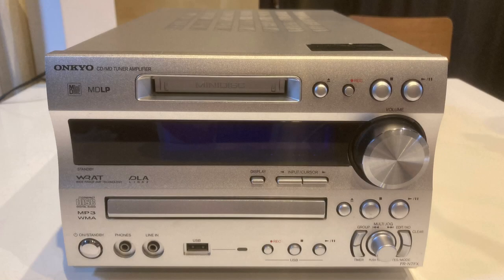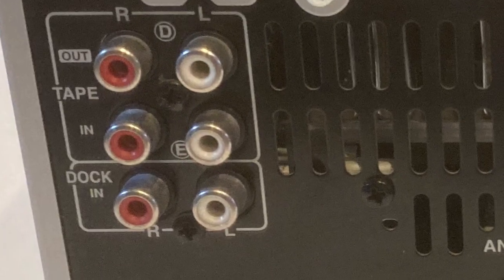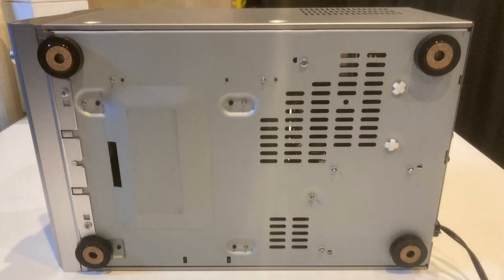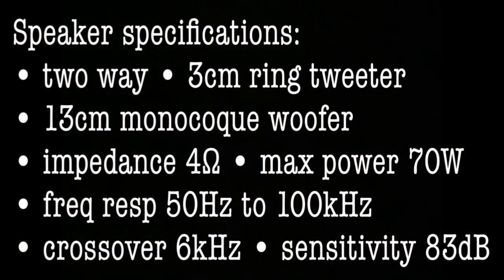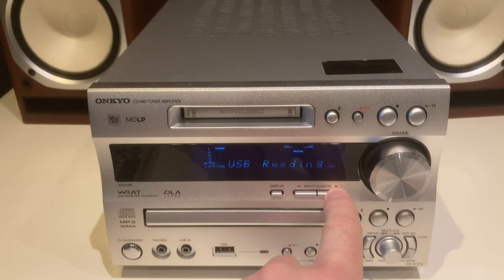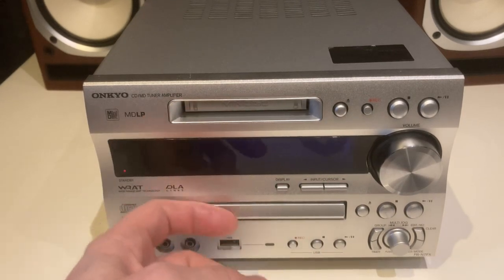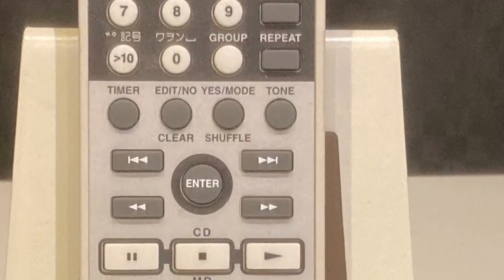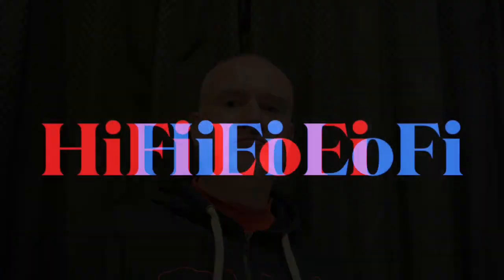70W Speakers 20W Amp! Onkyo FR-N7FX Minidisc System with USB CDRW MP3 WMA Playback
There’s a sound sync error in the video from about halfway through. Here is the fixed portion of the video:

The Onkyo FR-N7FX bookshelf system is also known as the X-N7FX.
Minidisc, CD, Tuner, Amp, USB, etc.